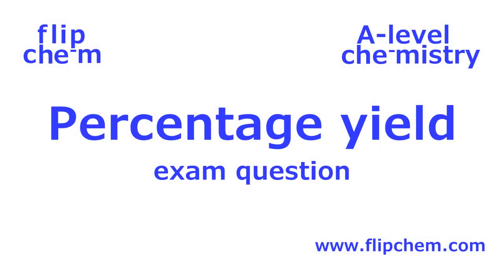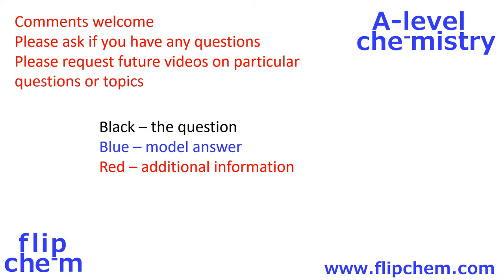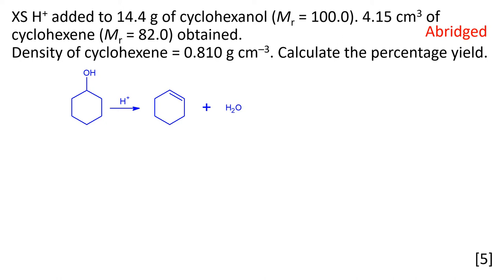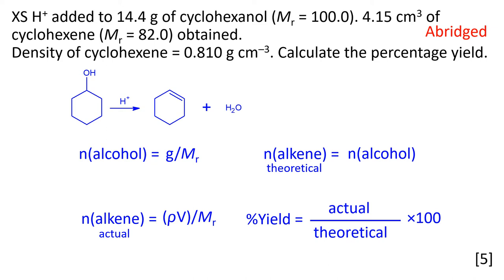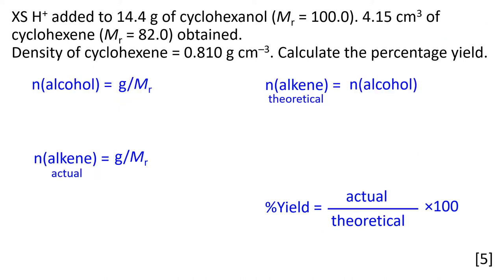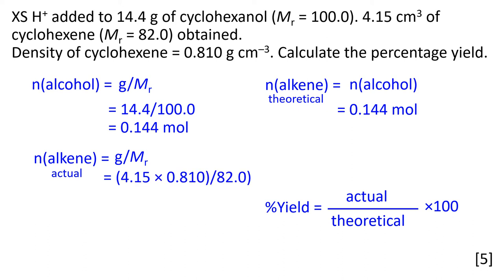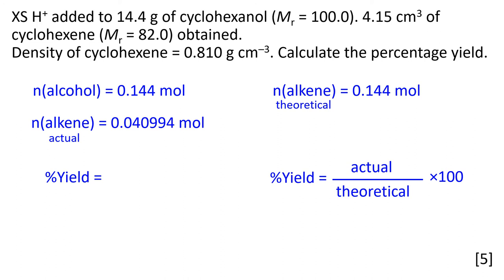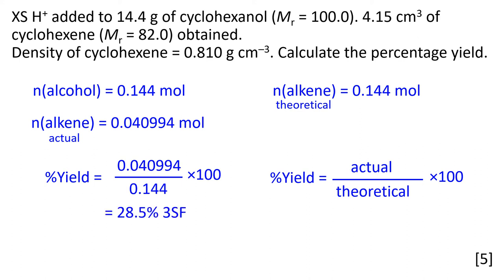Percentage yield past paper question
A-level chemistry percentage yield question. Pause the video, have a go then press play for the answer.